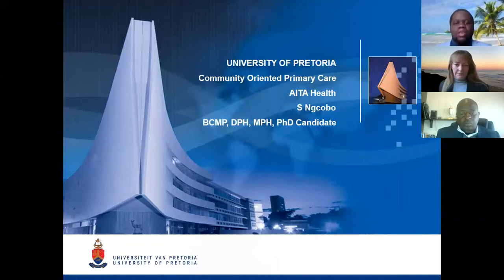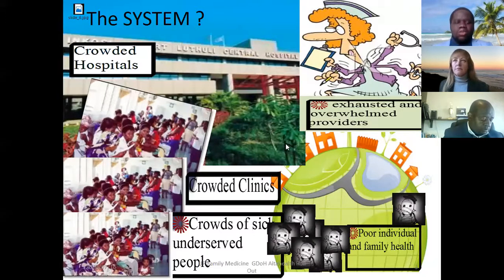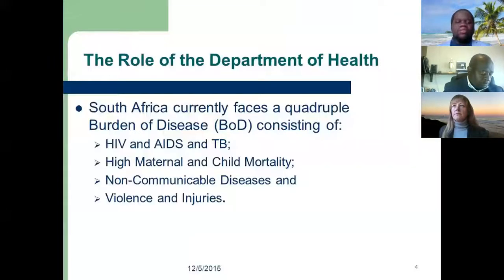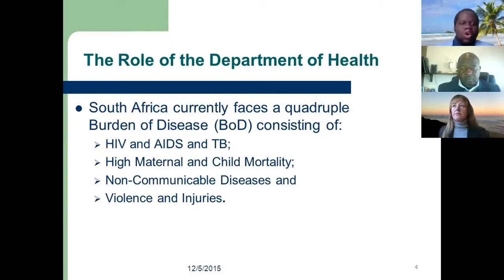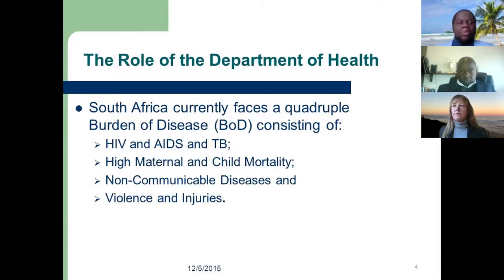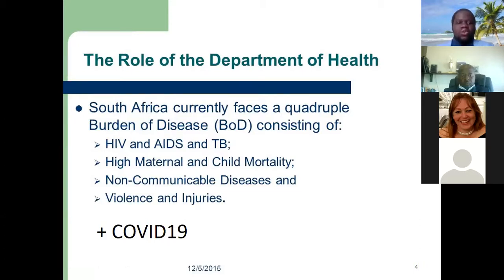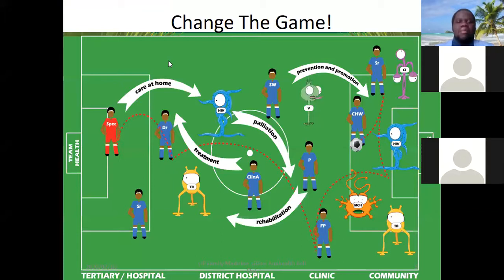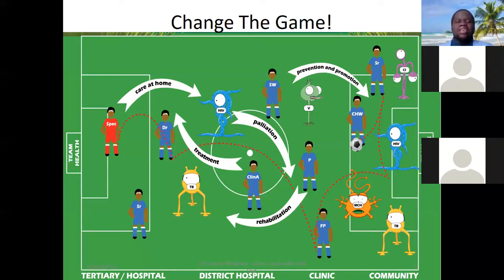Community Orianted Primary Health Care,Health Economics Virtual Conference. Sanele Ngcobo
I was invited to present at the South African Health Economics Virtual Conference. My focus was on the restructuring our health system from hospicentric approach towards community oriented primary health care focusing on prevention in preparation for national health insurance.
National Health Insurance, NHI, University of Pretoria, Family Medicine, Covid19

South Africa